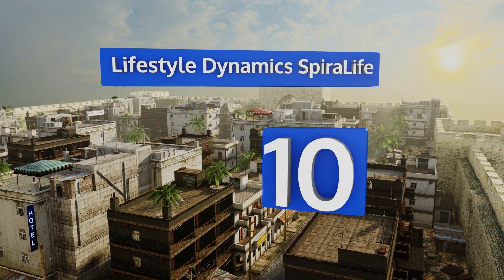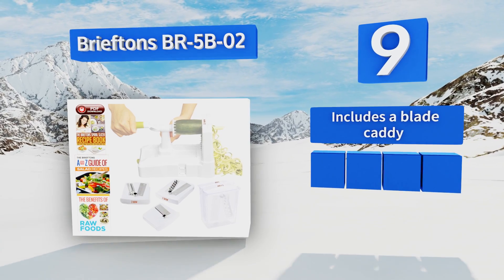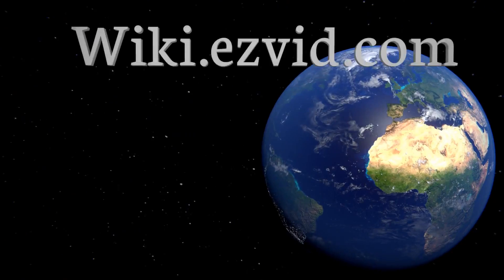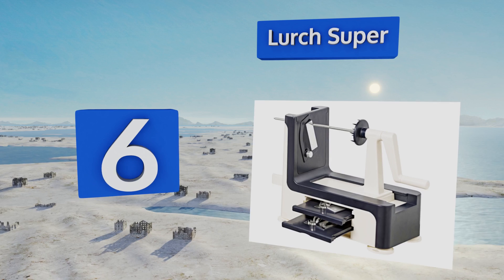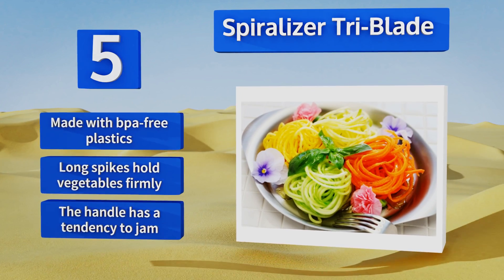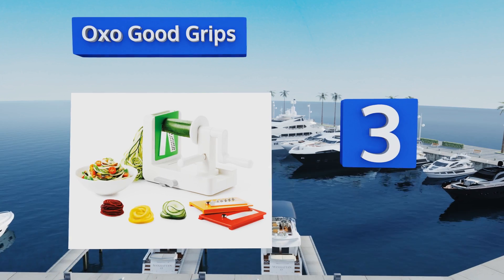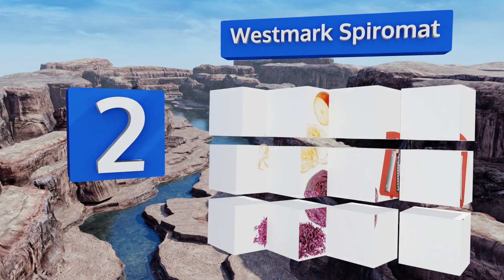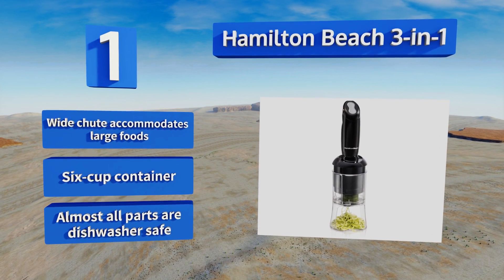10 Best Spiralizers 2018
Our complete review, including our selection for the year's best spiralizer, is exclusively available on Ezvid Wiki.

Spiralizers included in this wiki include the paderno world cuisine pro, spiralizer tri-blade, kitchen supreme slicer, lurch super, hamilton beach 3-in-1, brieftons br-5b-02, lifestyle dynamics spiralife, oxo good grips, mueller spiral-ultra, and westmark spiromat.

Spiralizers are also commonly known as zoodle makers.